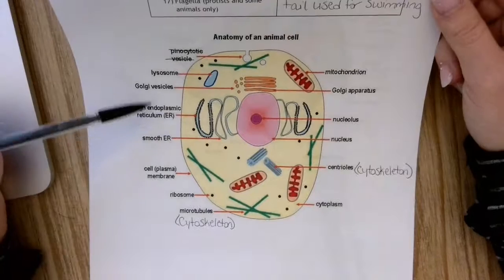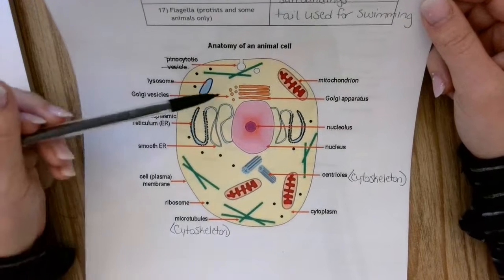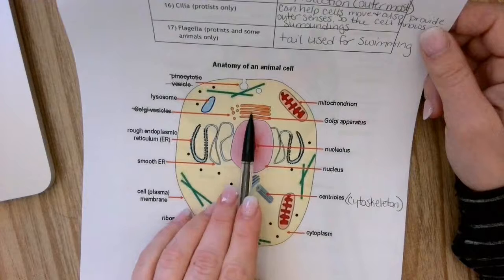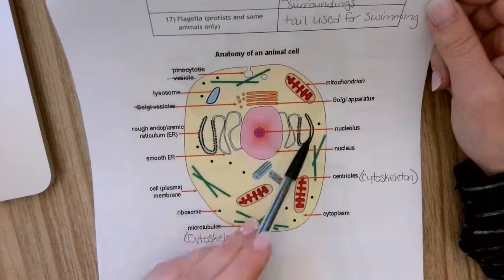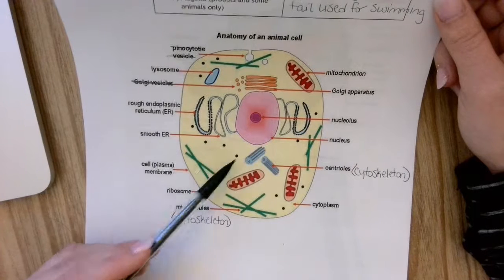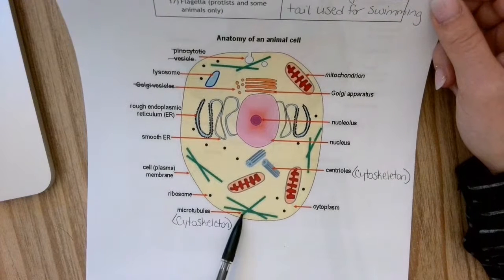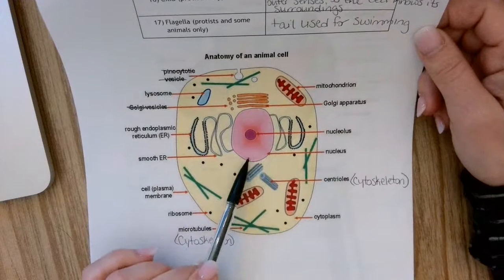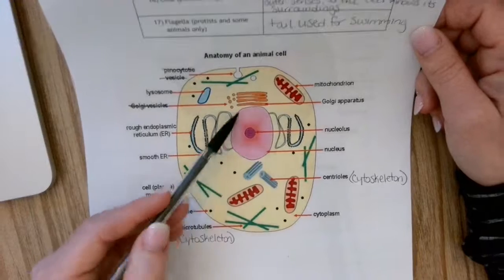Mod. 10 Lesson/Video 7